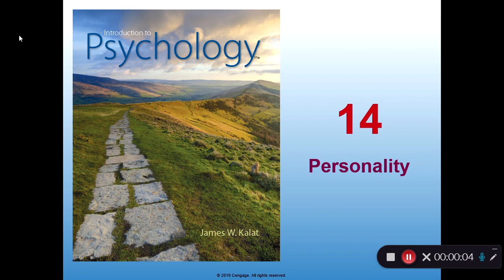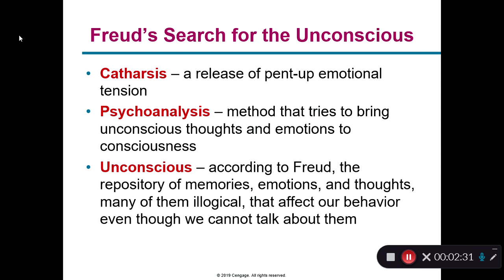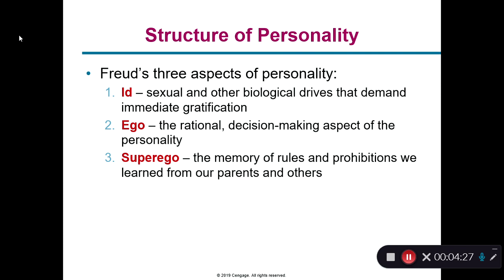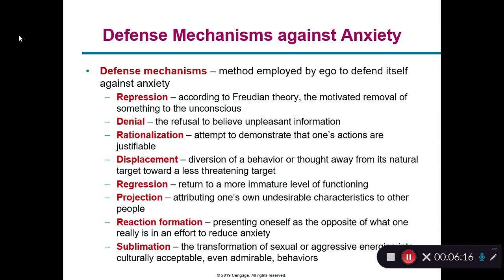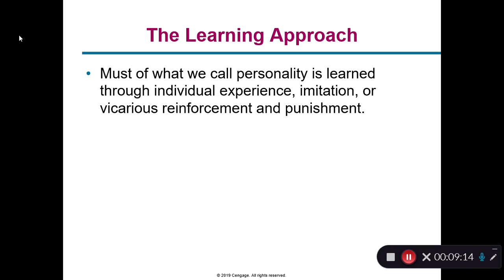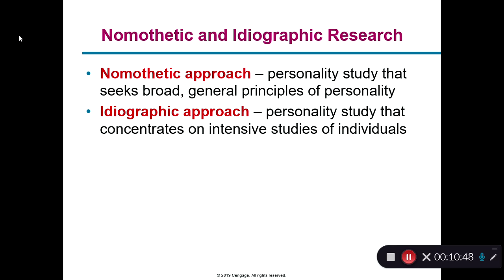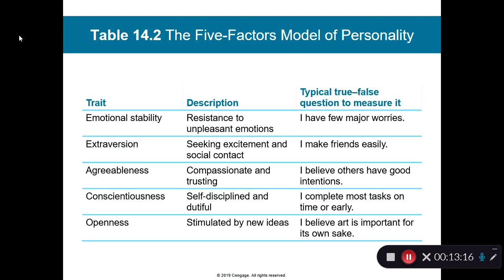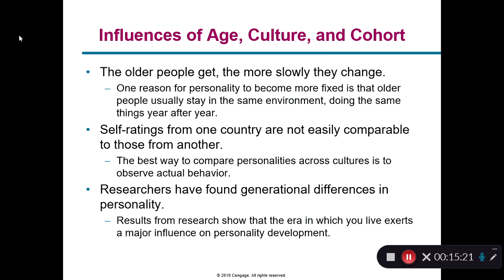INTRODUCTION TO PSYCHOLOGY LECTURE: PERSONALITY